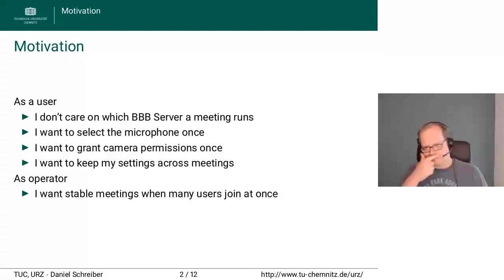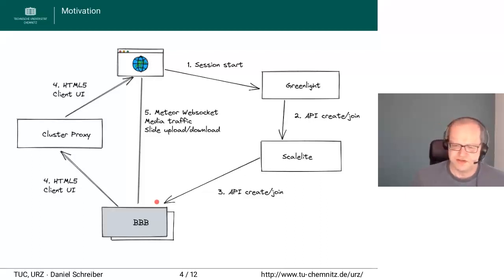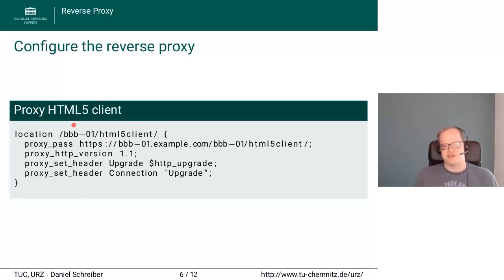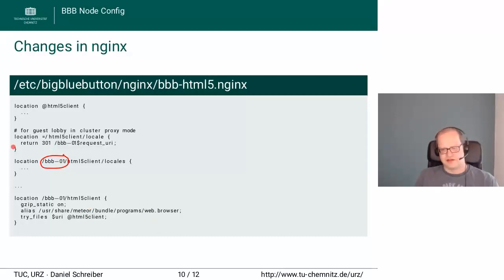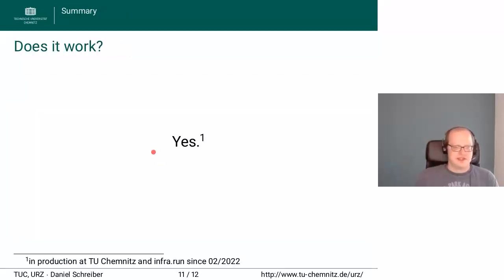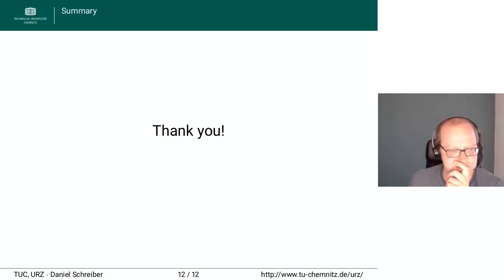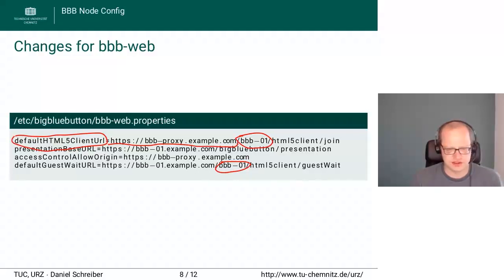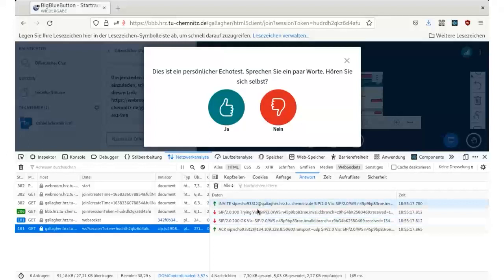Hiding Multiple BigBlueButton Servers Behind a Single Hostname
Load balancers such as ScaleLite allow to hide multiple BigBlueButton servers behind a single API endpoint. As meetings are scheduled, users are redirected to different servers, each requesting media permissions. With few settings you can adjust your servers to appear as one, opening options for further usability improvements. In this session, Daniel Schreiber from Technische Universität Chemnitz demonstrates how.

ABOUT BIGBLUEBUTTONWORLD 2022
Hope Through Education was the theme for BigBlueButtonWorld 2022, an annual virtual global conference which aimed to showcase the importance of education and educators, explore how education is shifting in the online environment, share examples of how education is raising communities (and countries), and host discussions about the future of virtual classrooms.

BigBlueButton's vision is to improve education for everyone. We are working towards that vision by creating the next generation of virtual classrooms using BigBlueButton, and, as we've done for 14 years, making it freely available to everyone in the world under an open source license.

Day 1 of the conference included speakers from organizations like UNESCO, EDEN and DLC, and educators from around the world shared stories that epitomized the impact and passion these professionals have. Representatives from leading educational research institutions also shared their thoughts on the future of online learning and how we can move forward.

Day 2, 3 and 4 of the conference focused on Development, Administration and Ecosystem, which highlighted a variety of impactful work that's being done within the BigBlueButton community, and how these improvements (and integrations) are helping to further our goal of becoming a next-generation virtual classroom for online learning.